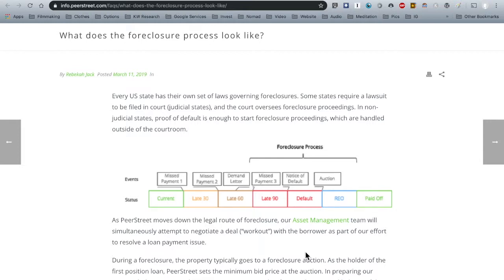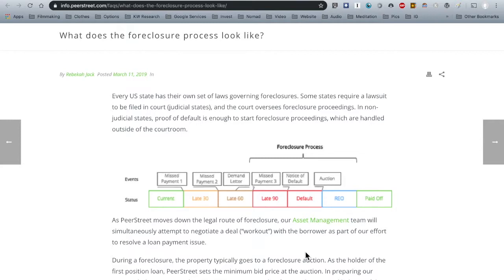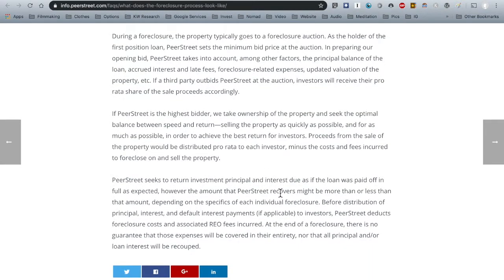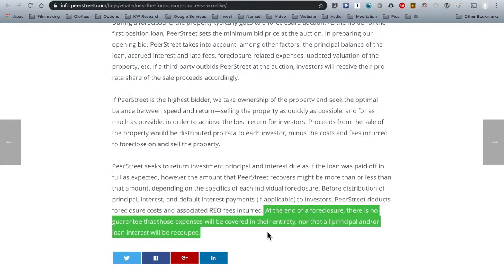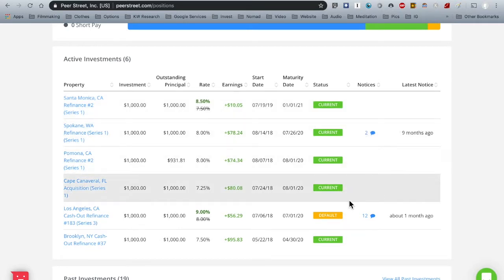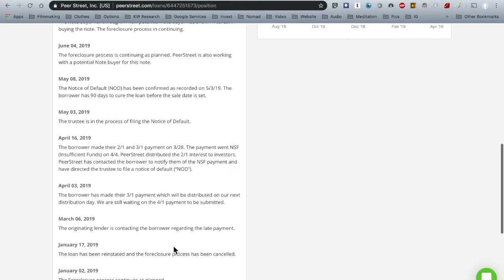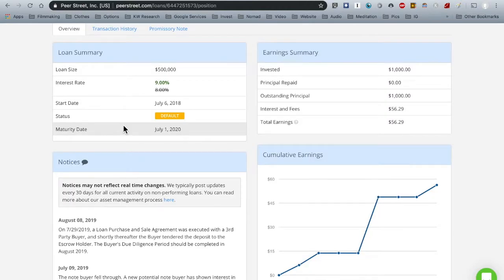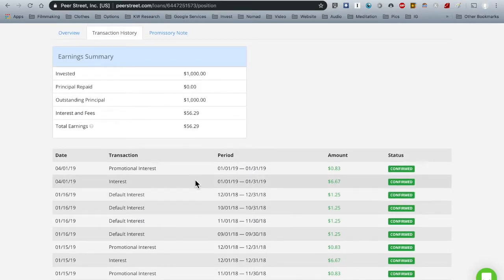PeerStreet: What Happens if my loan defaults? Should I still Invest?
You and I get a 1% yield bump when you sign up with this link!

In this episode we discuss what happens to your PeerStreet loan if it defaults and an update of a loan I currently have with PeerStreet that is going through the default process.

Its free and allows me to keep creating content!